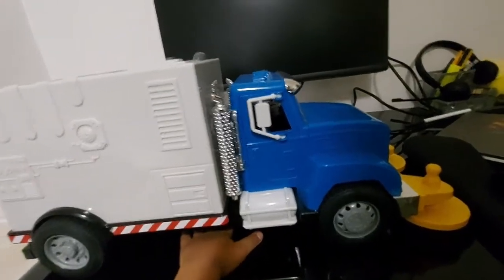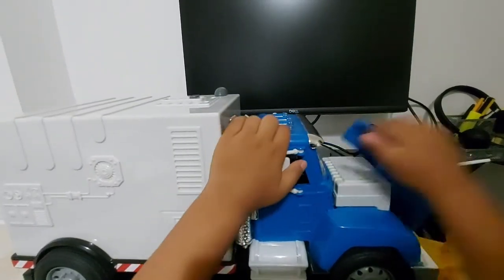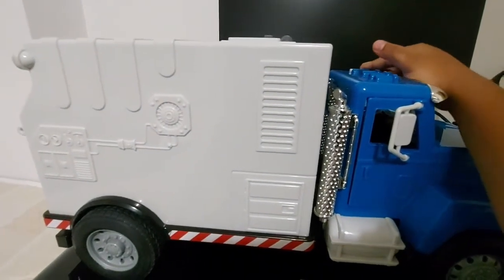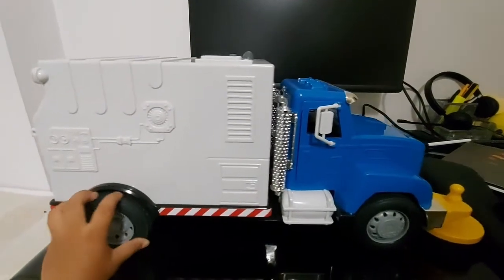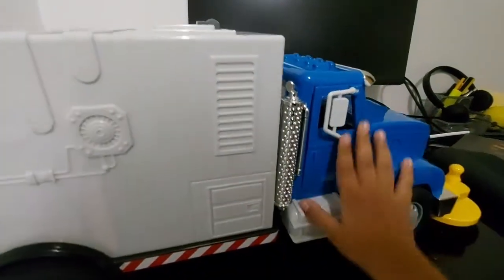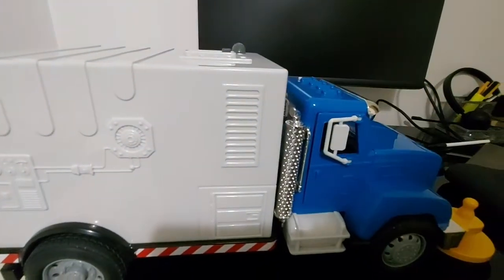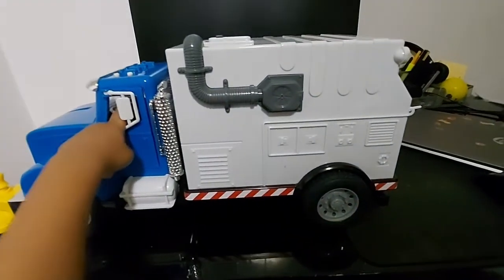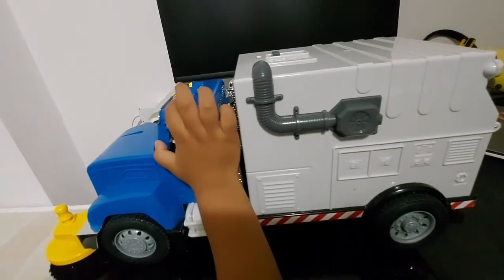Street Sweeper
Brilliant Street Sweeper from DRIVEN by Battat.
An excellent big street sweeper. Nice one to have in the toy collections.